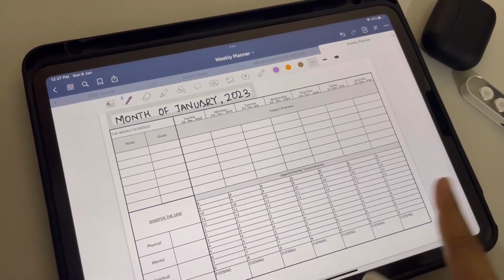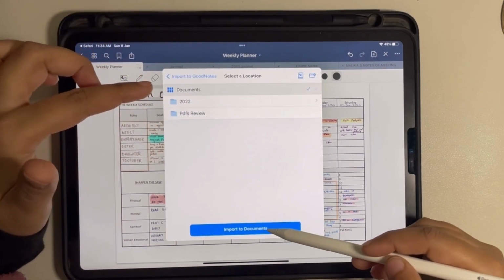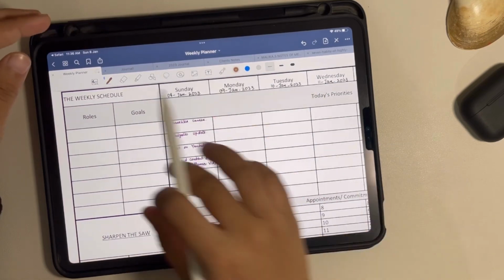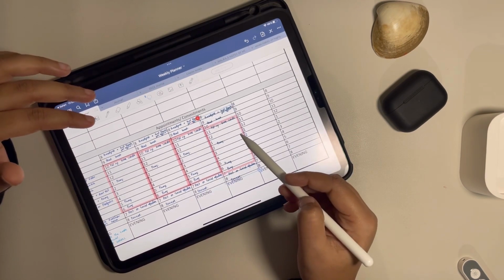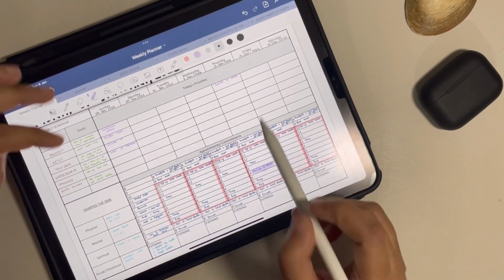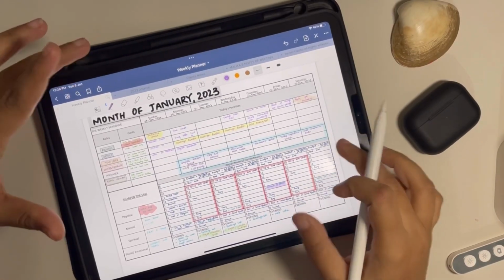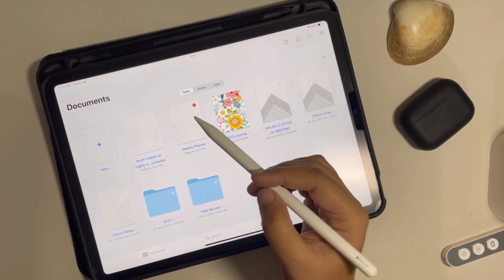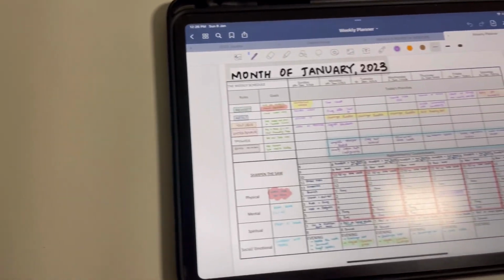Free Weekly Planner in 2023 | Easy and Quick Planner | IPAD planning | Digital planner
Aslamoalikum, Salwartistic is an Artist who loves to draw and paint Islamic Architecture and Calligraphy.

In this videos I am sharing my weekly planner. It is easy to use for everyone.

Do tell how do like it and what else you want to see?